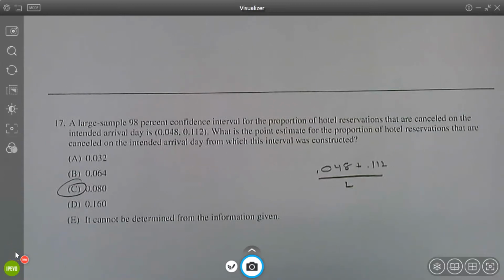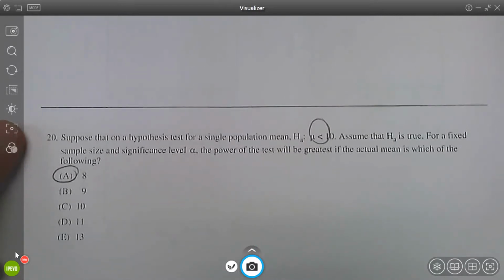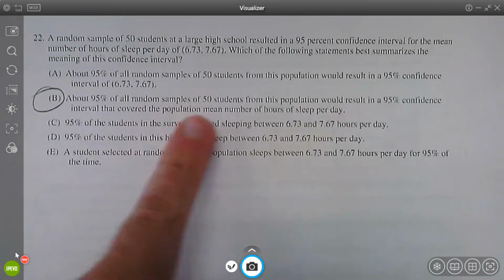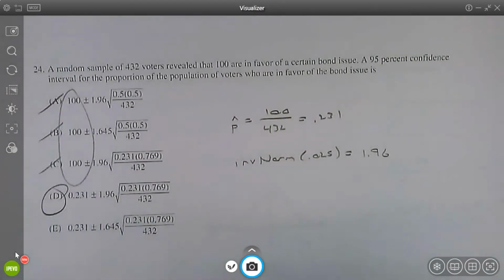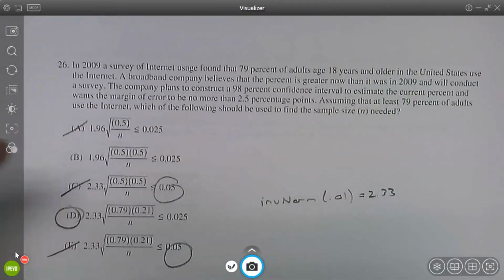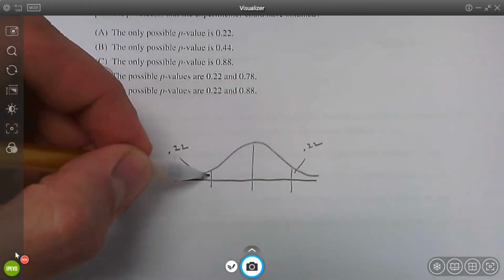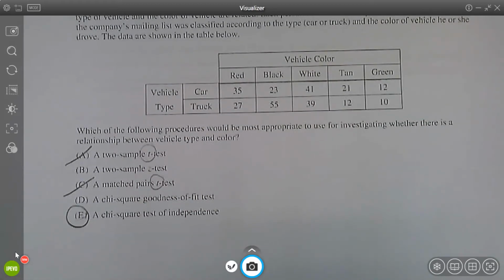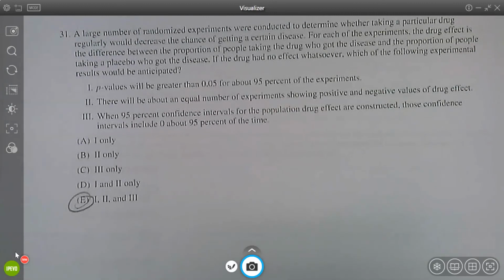Practice Exam 4 MC #17-31